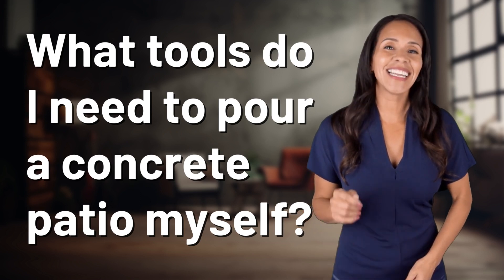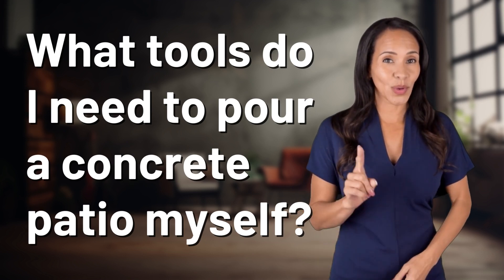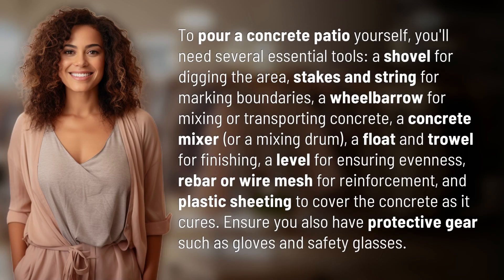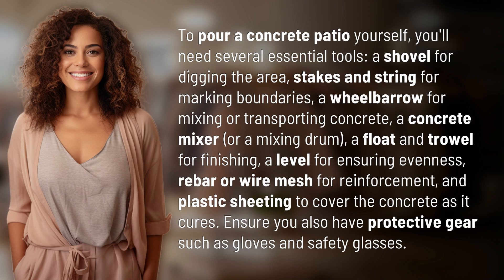What tools do I need to pour a concrete patio myself?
DIY Concrete Patio: Essential Tools You Need 👉 Concrete Patio Tools 👉 Discover the must-have tools needed to pour a concrete patio yourself, from shovels and wheelbarrows to floats and trowels. Make sure you're equipped with everything necessary for a successful project!

Laura S. Harris (2024, June 1.) What tools do I need to pour a concrete patio myself?
    🌐 AskAbout.video